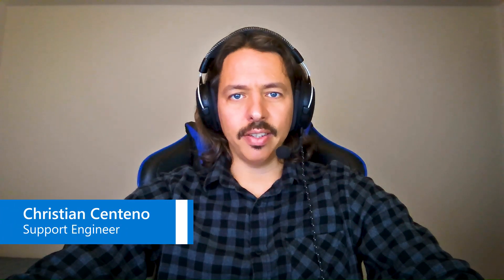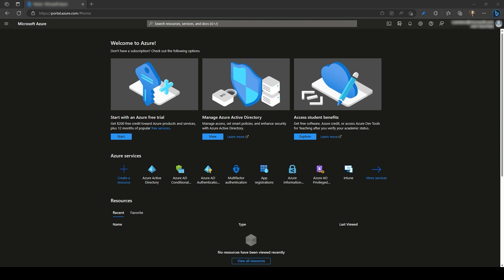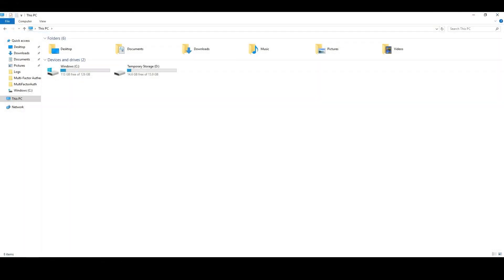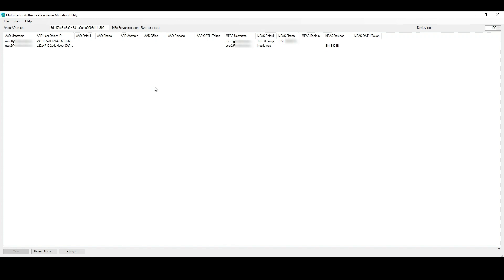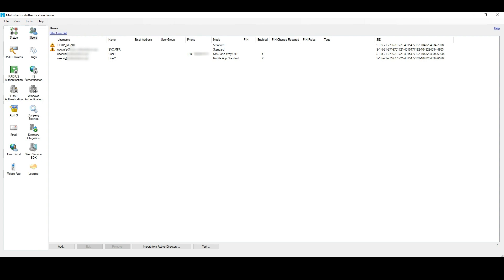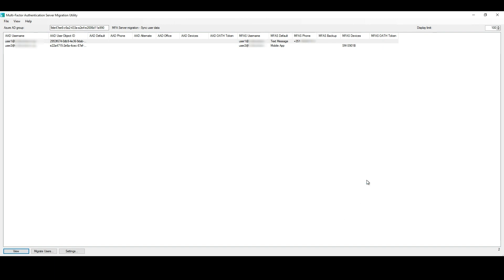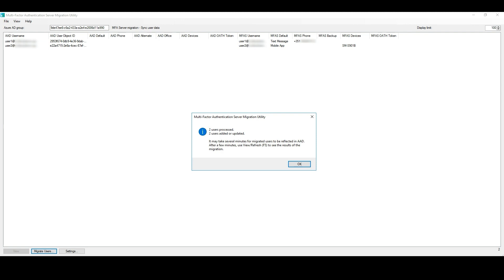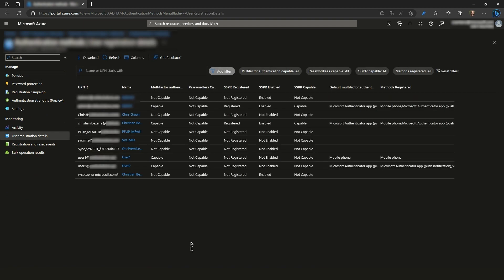Azure Active Directory | Azure MFA server migration | Migrating Users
This second video of a series of 3 videos, explains the step by step of a user's migration from Azure MFA server to Azure MFA using the Azure MFA server Utility tool.